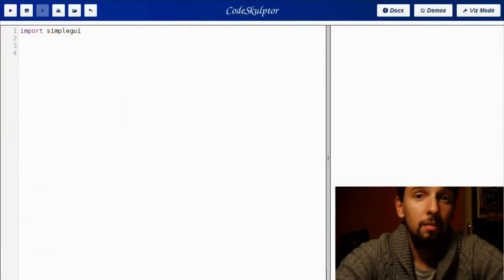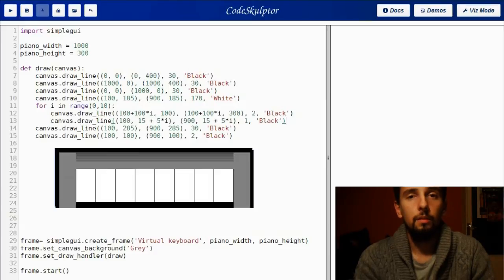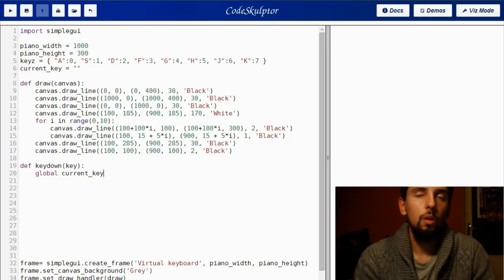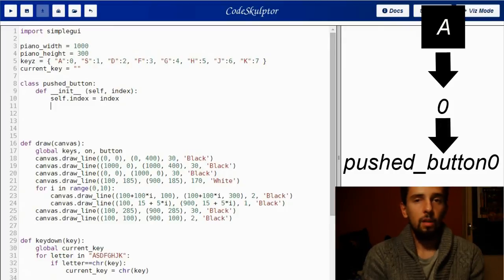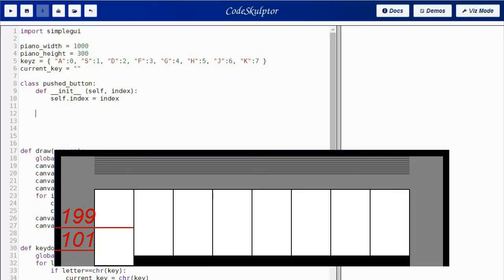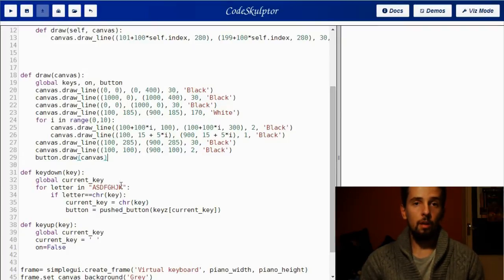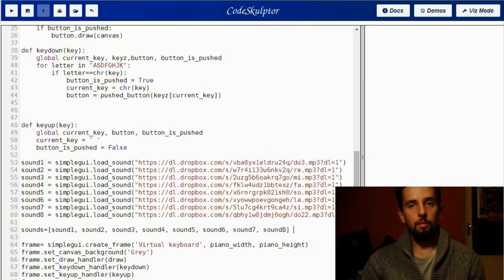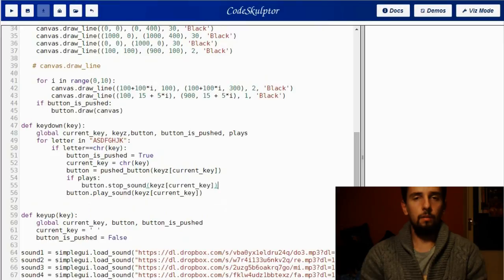Programing in Python - Virutal Piano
Become the Chopin of the 21st Century :) !